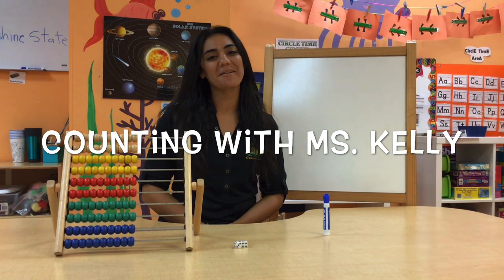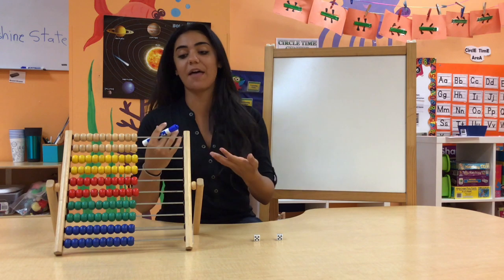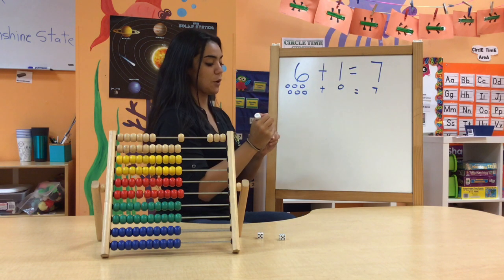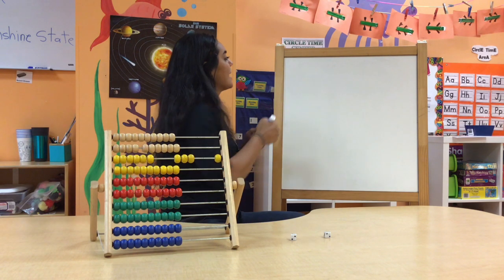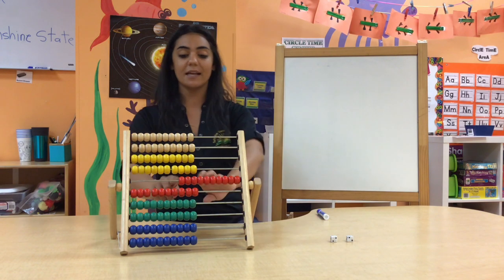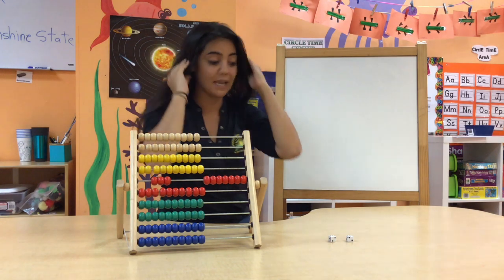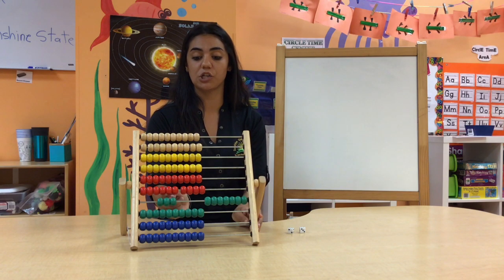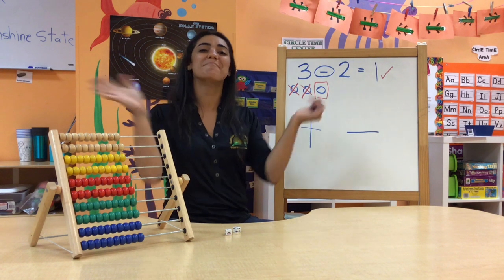Addition & Subtraction Game Using Manipulatives and Dice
In this video we will be using a math manipulative and a pair of dice to create addition and subtraction sentences. This activity will work on math skills development as well as sequencing and coordination.